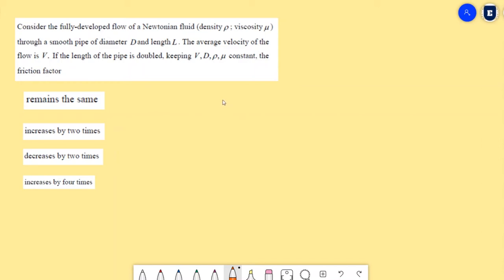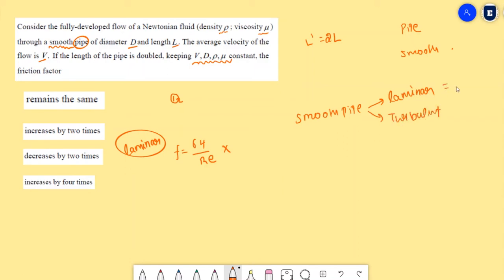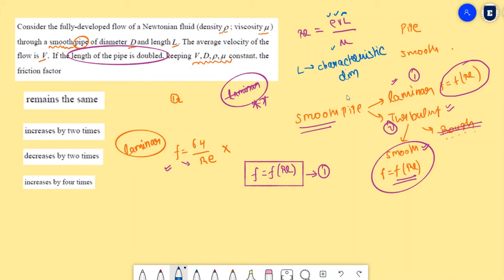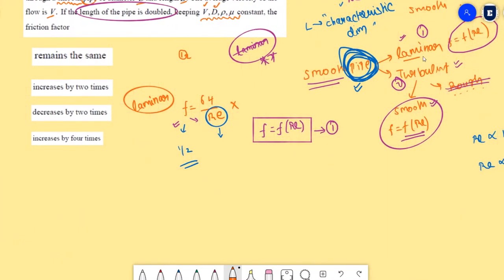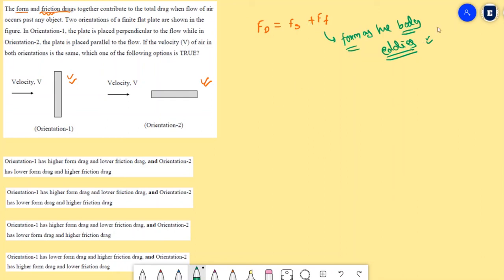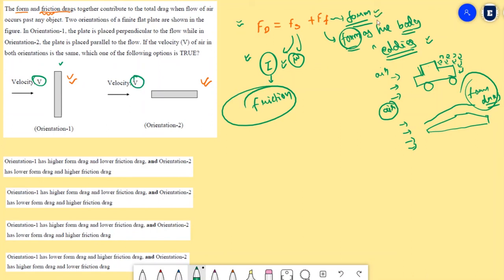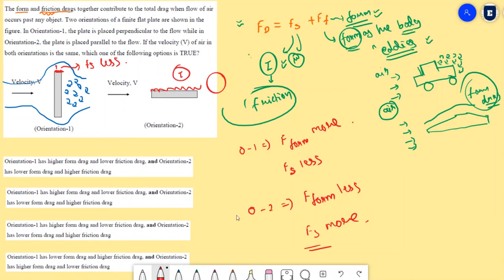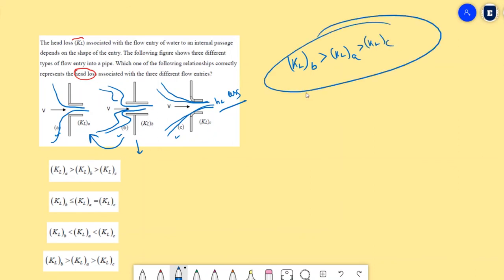4. GATE XE-B 2021 | Fluid Mechanics | Engineering Science(XE)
Few questions from Fluid Mechanics (XE-B) from Gate 2021.